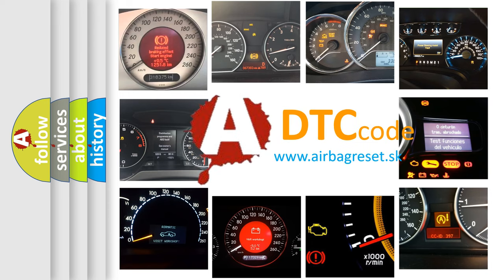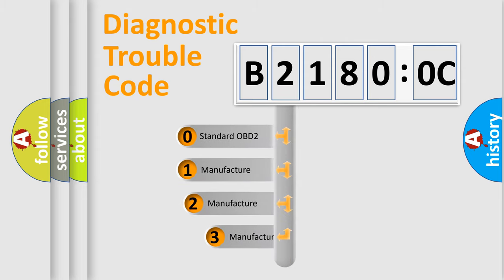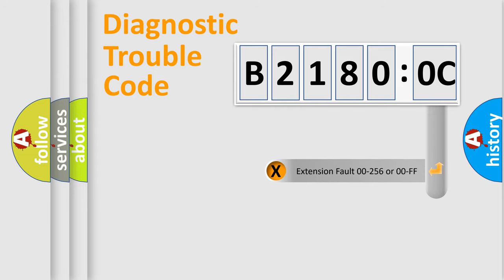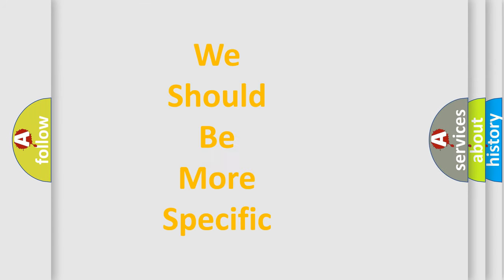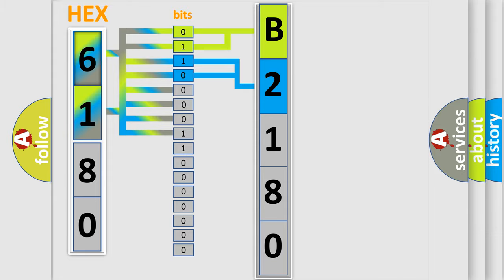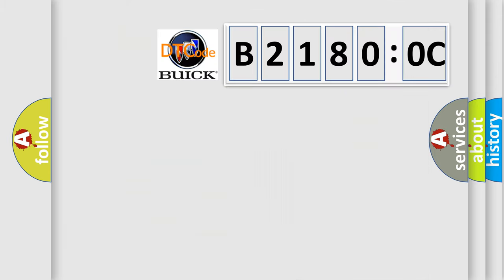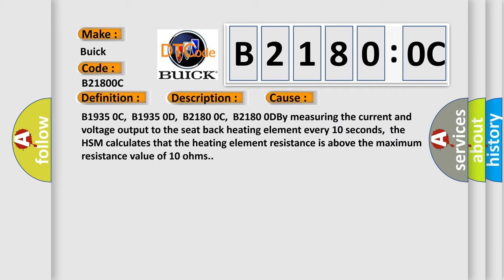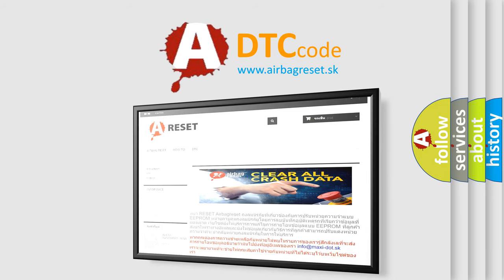DTC Buick B2180-0C Short Explanation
Contents:
0:21 Basic DTC analysis according to OBD2 protocol standard.
1:48 Insight into programming
2:58 A diagnostically understandable description of the Diagnostic Trouble Code
3:05 Basic error definition

Make
Buick
Code
B2180 0C
Definition
Right Seat Back Heater Circuit Current Below Threshold
Description
The HSM must be powered
Cause
B1935 0C,  B1935 0D,  B2180 0C,  B2180 0DBy measuring the current and voltage output to the seat back heating element every 10 seconds,  the HSM calculates that the heating element resistance is above the maximum resistance value of 10 ohms